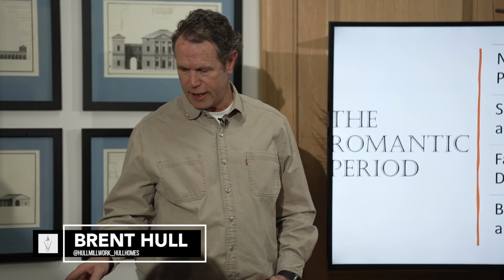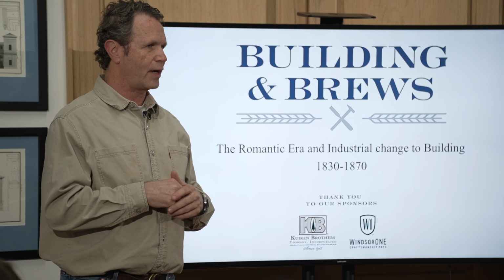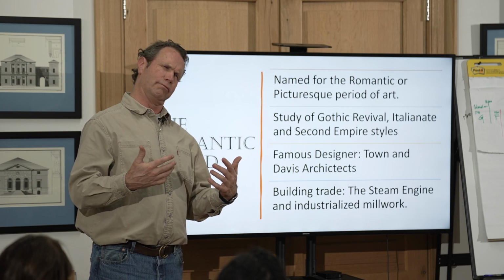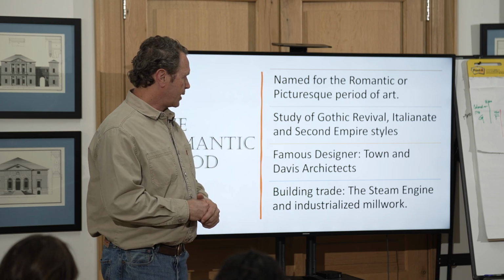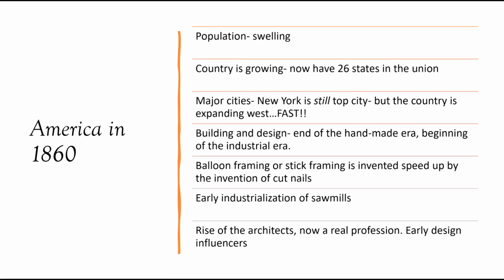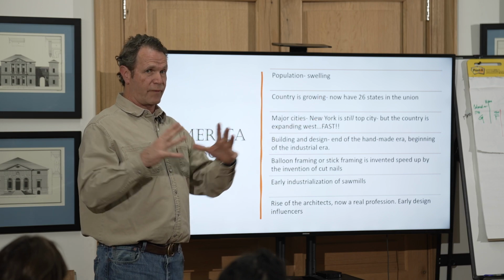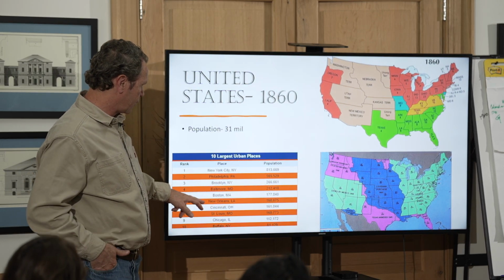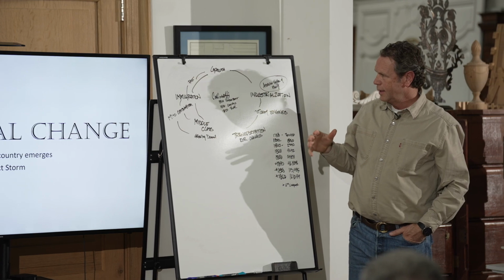The Romantic Era- Why it is so dynamic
The Romantic era which spans from 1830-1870 is dynamic because it signals the transition from handmade to machine-made. This era of explosive growth and dynamic technological advancement have a profound effect on building construction and design. Come learn more.

This is the first part of my Romantic era lecture that you can watch all of